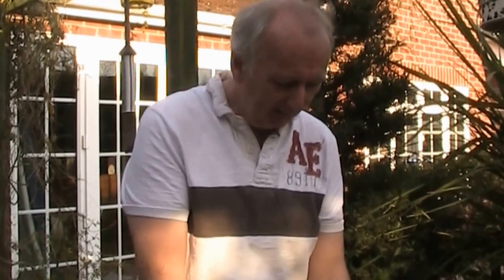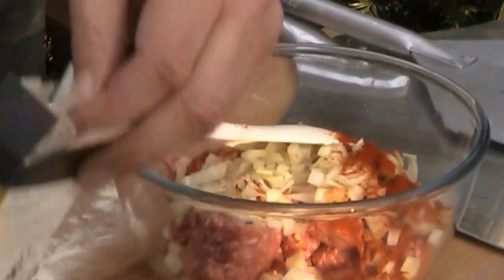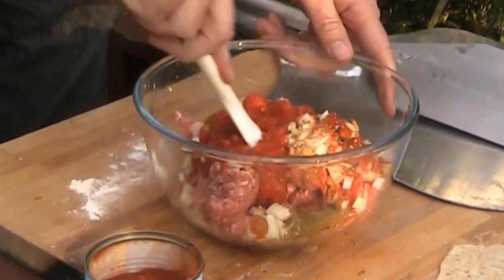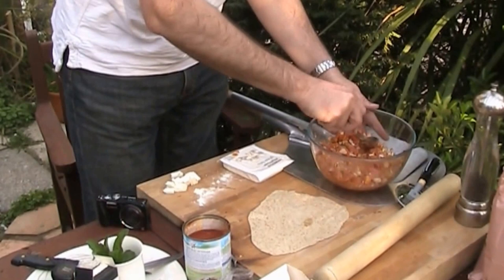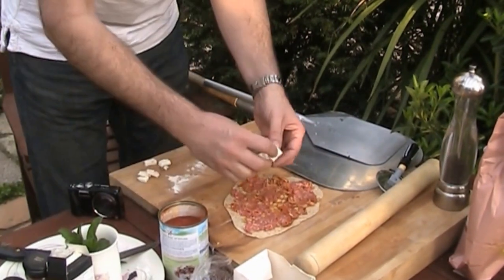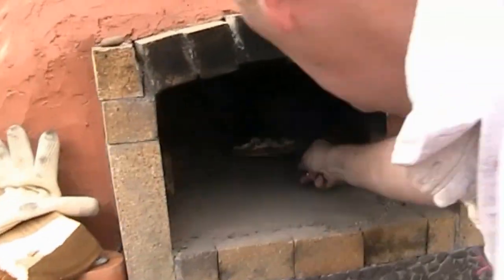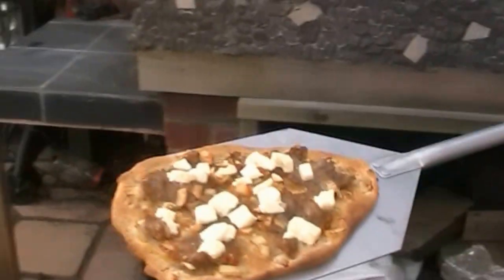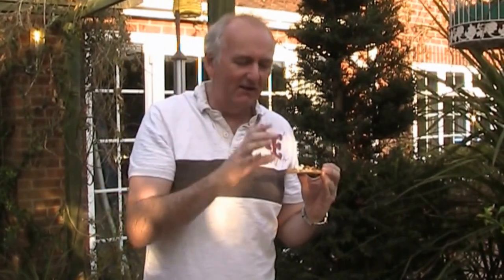Turkish Pizza Lahmacun or Lahmajun with a twist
I call this a Turkish Pizza with a twist, but you could easily call it a Lahmajun or Middle Eastern Pizza. I have taken inspiration from many good examples, and come up with this quick and simple pizza that tastes amazing.